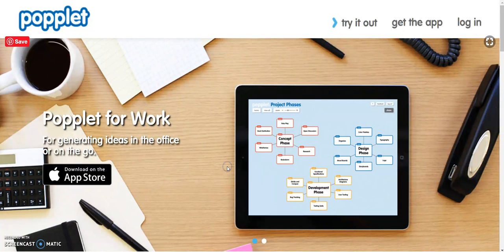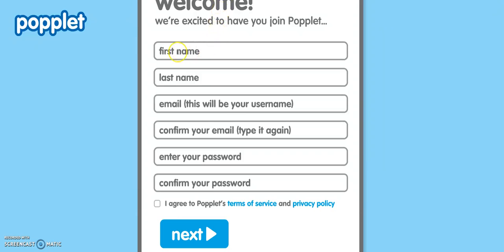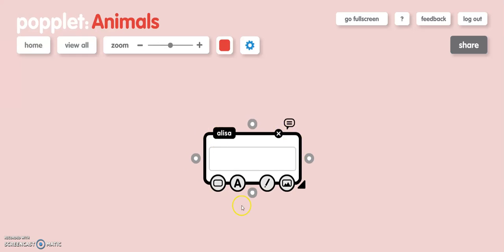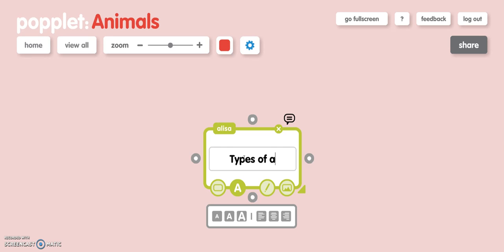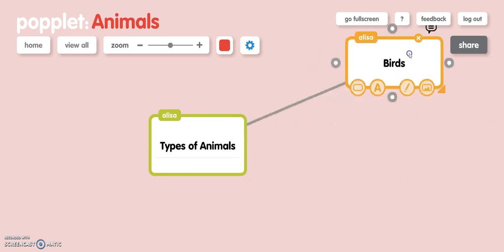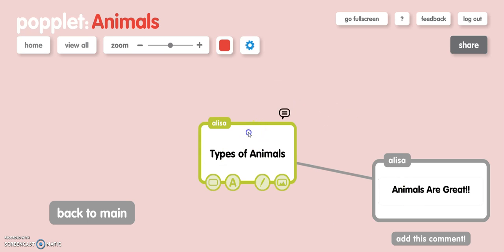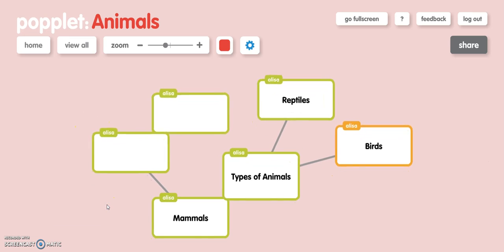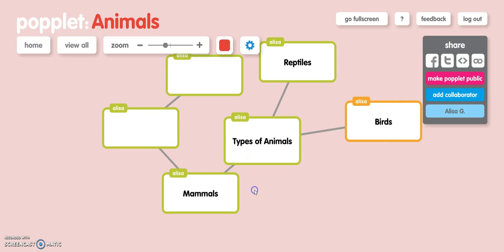Final Version of My Popplet Tutorial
This is the final version of my tutorial for Popplet for my EDU 352 course.